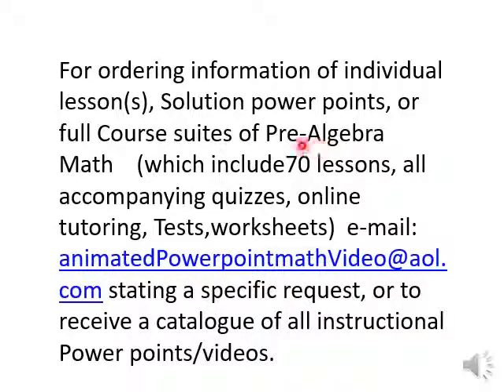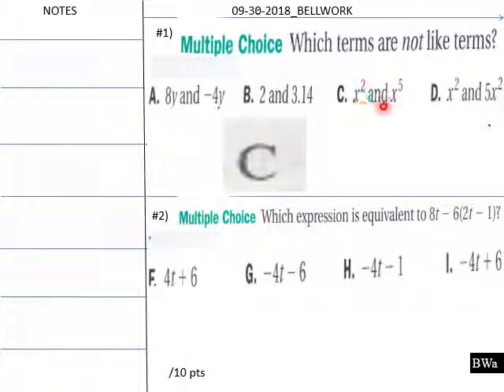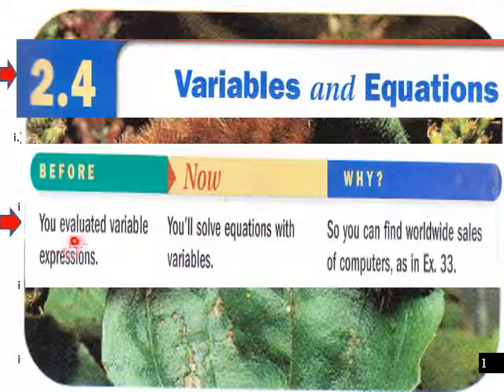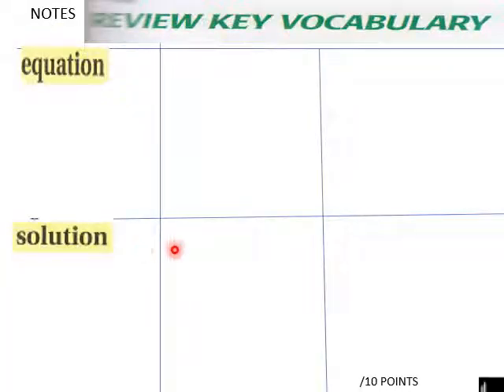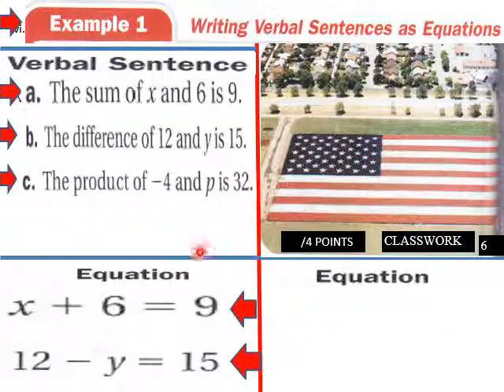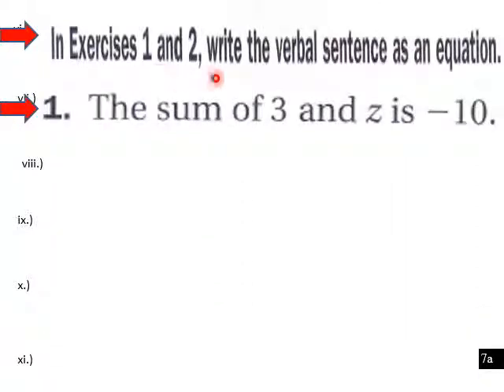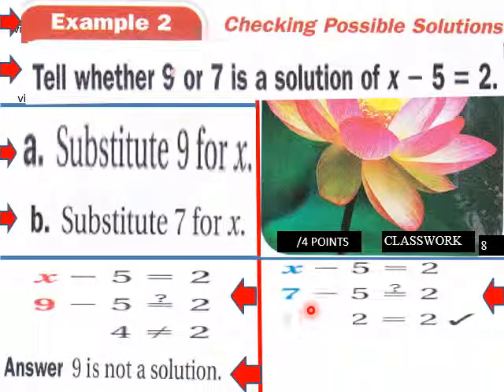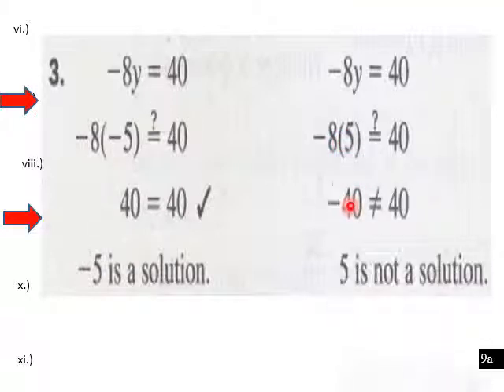p alg 2 4 L V Variables and Equations Pt 1